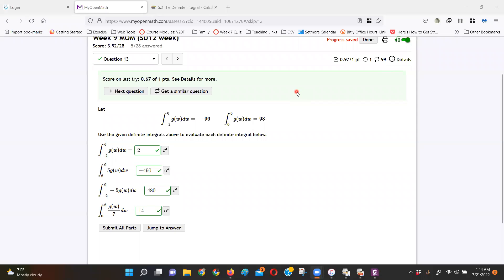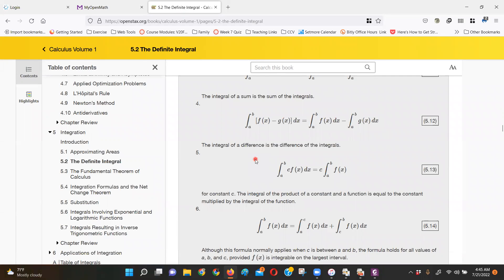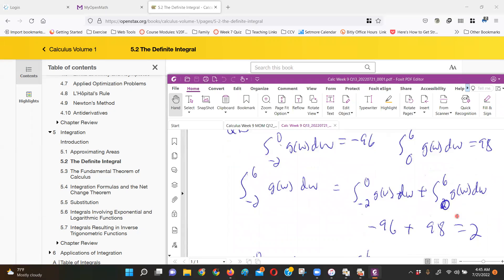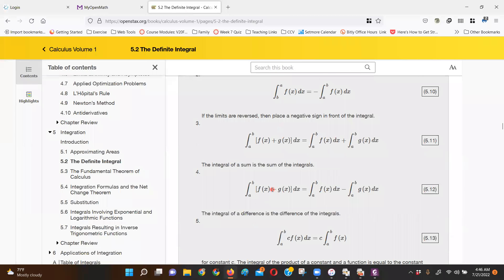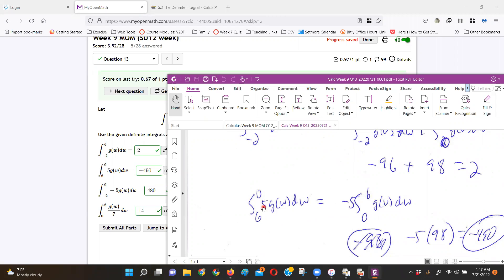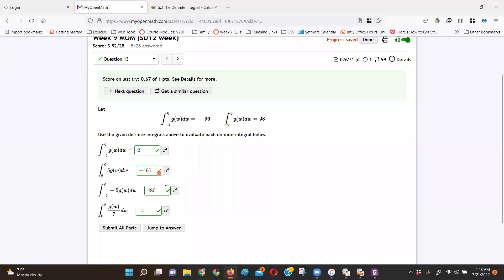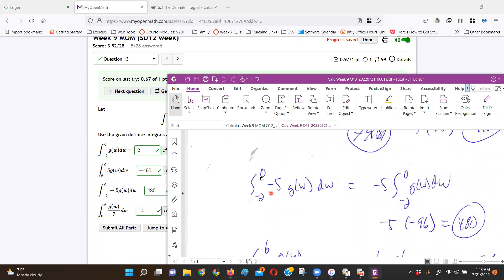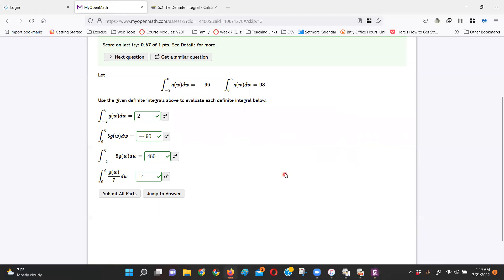MOM Calc (SU) Week 9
Integral properties